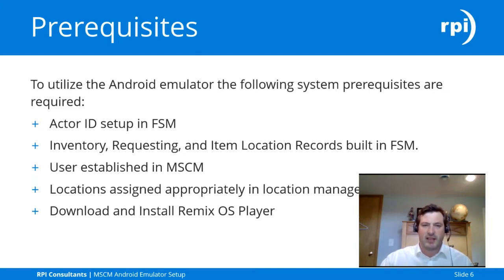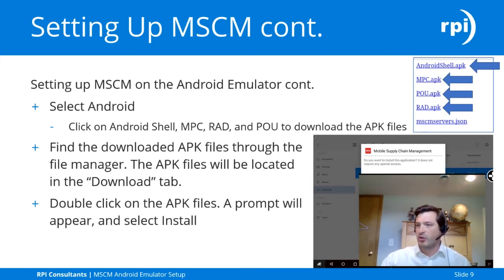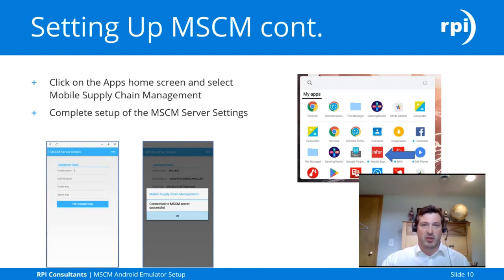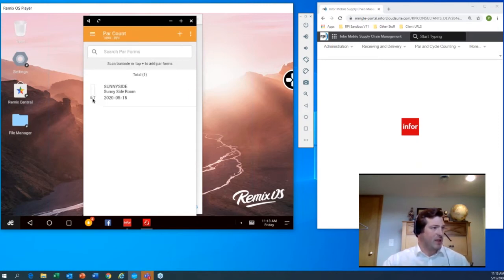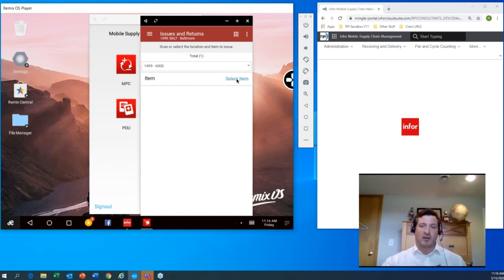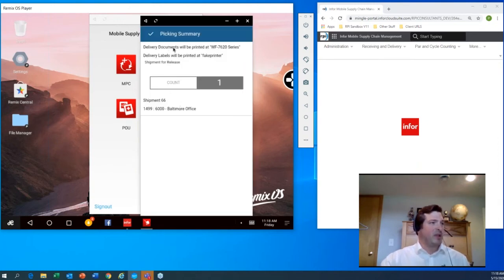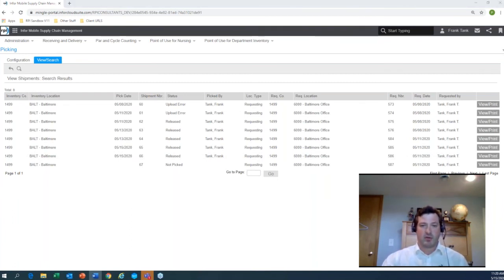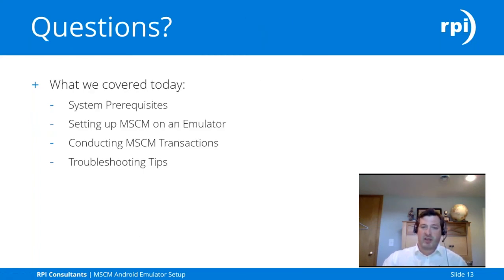RPI Tech Talk — Installing, Configuring and Transacting in the MSCM Android Emulator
In a remote world seeing what your end users are seeing is imperative, especially in Supply Management. Join RPI's MSCM Guru, Patrick Ludwig as he demonstrates setting up an Android emulator that you can install on your desktop to enter MSCM transactions as you would with a physical handheld.